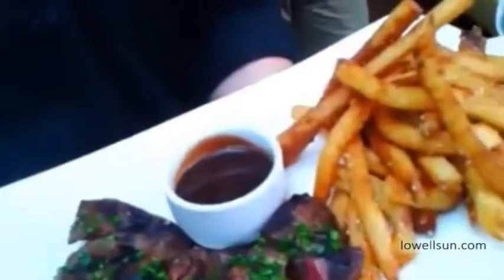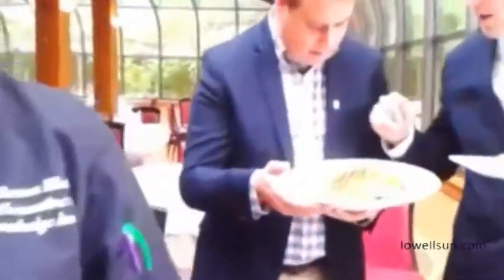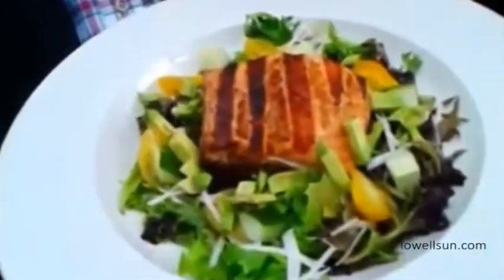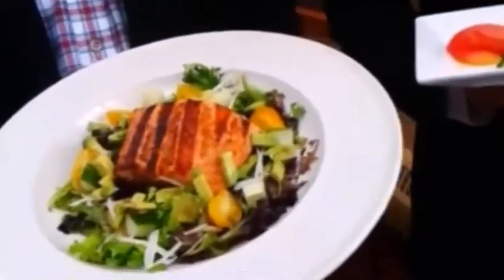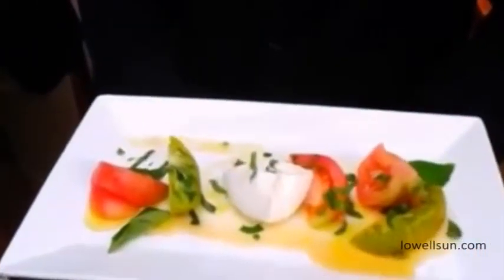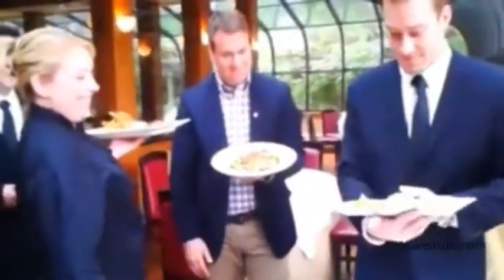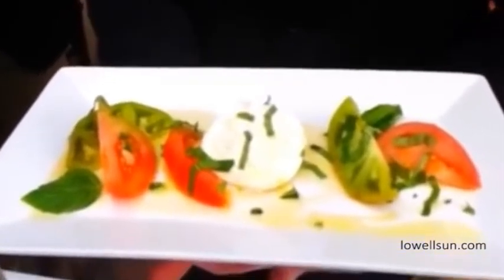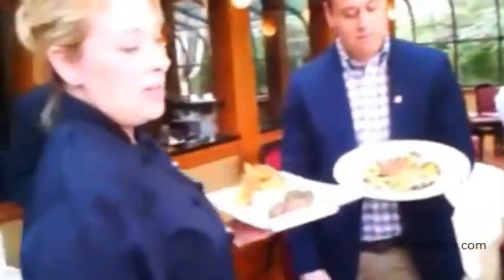Stonehedge Inn & Spa